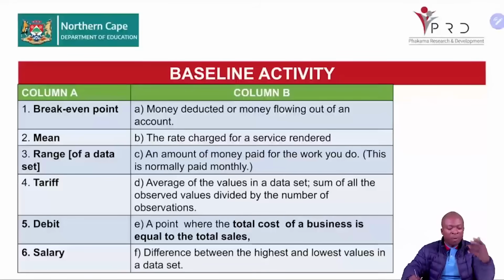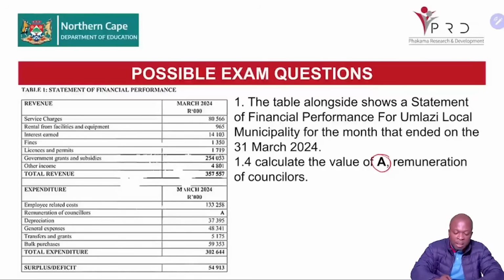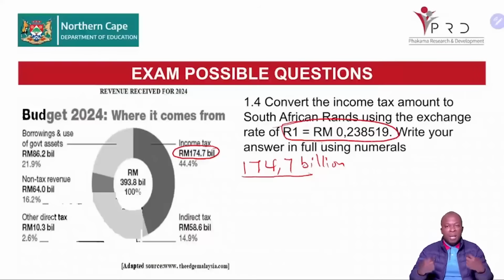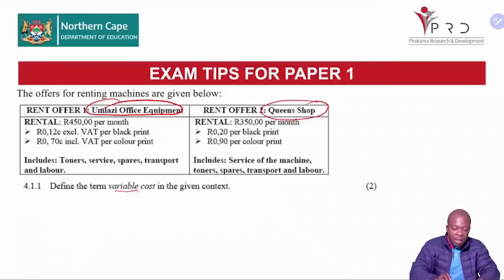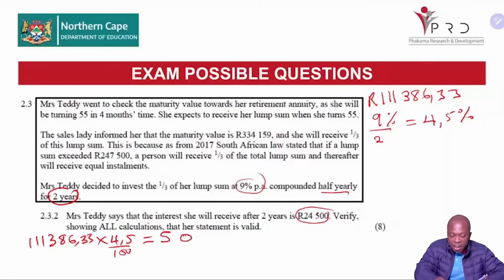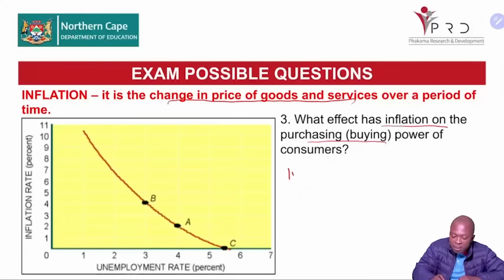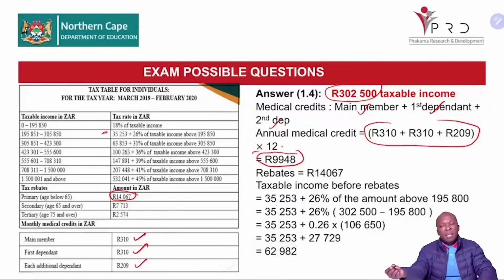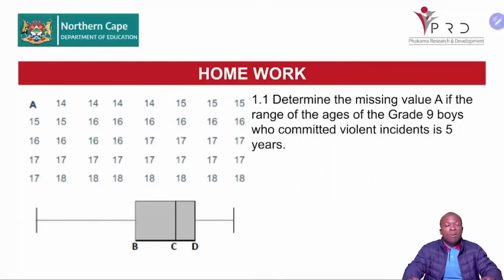MATHEMATICAL LITERACY GRADE 12 PAPER 1 REVISION